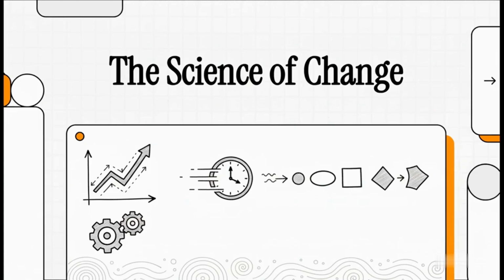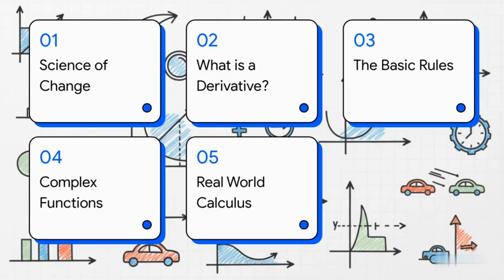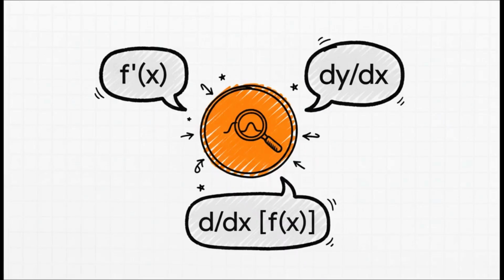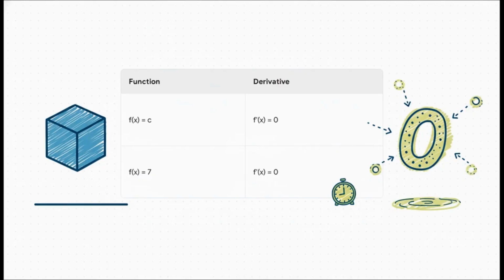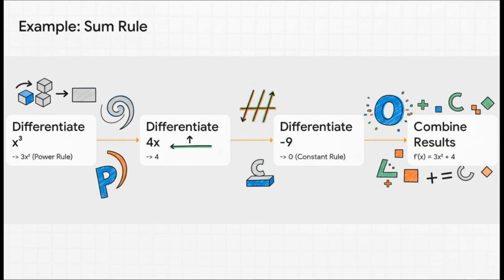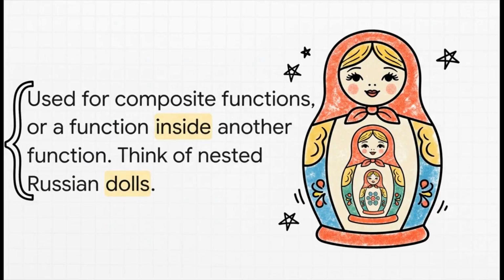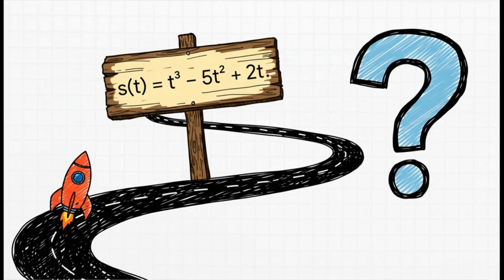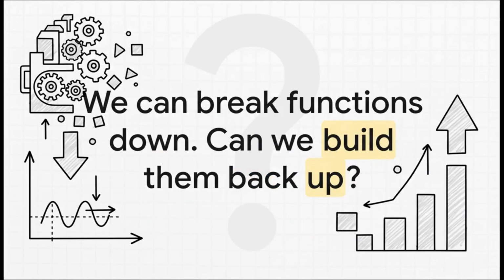📐 Calculus I: Differentiation | SeovoSolutions Statistics Learning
In this video, SeovoSolutions presents a comprehensive introduction to Calculus I, with a strong focus on Differentiation. This lesson explains the core ideas of calculus, starting from functions and notation, to the concept of derivatives and their real-world applications.

You will learn:

What calculus is and the role of differentiation

Functions, notation, and limits

The concept and definition of a derivative

Basic differentiation rules (power, constant, constant multiple)

Sum, difference, product, quotient, and chain rules

Derivatives of common functions

Practical applications of differentiation such as rates of change, optimization, motion, and curve analysis

This lesson is ideal for students, STEM learners, data science aspirants, and professionals building a strong mathematical foundation for engineering, economics, statistics, and data-driven fields.